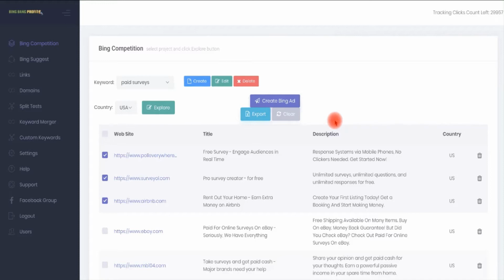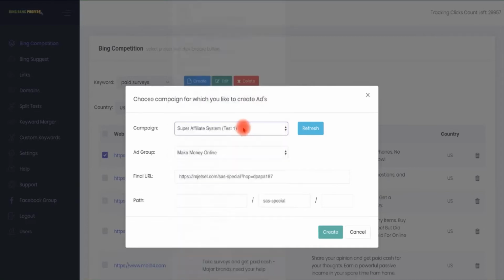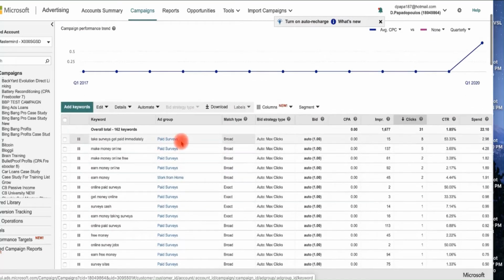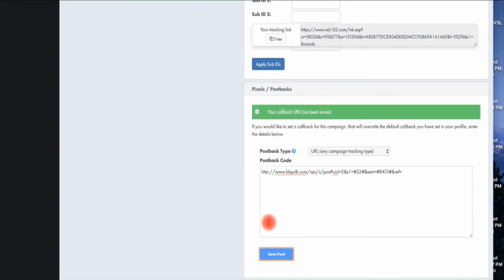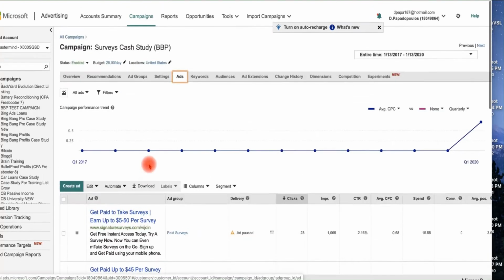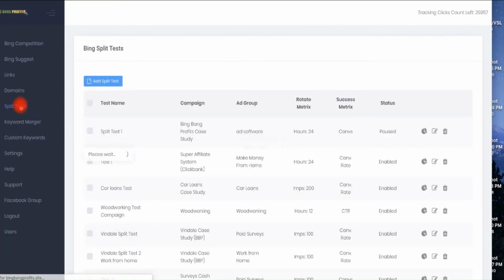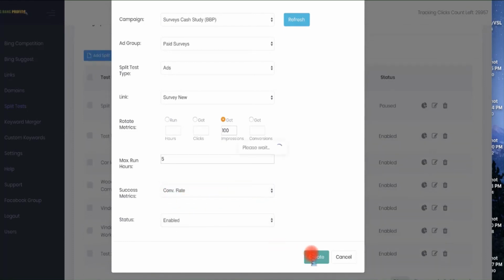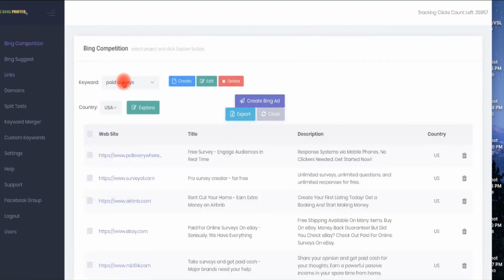Bing Bang Profits 2 Review | Bing Bang Profits 2 Bonus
Bing Bang Profits 2 is a new course an software by Demetris Papadopoulos and Alex Krulik, where you will learn a way to generate leads and sales, using our web based software and over the shoulder’s training, in 3 easy steps.

Demetris Papadopoulos will show you over the shoulder’s advanced training secrets, and the software automates the process to help you get started instantly and to generate results almost immediately. Anyone can do this, easily, and effortlessly. This is for the experienced, advanced and newbie in mind.

Also you will get access to Demetris Papadopoulos campaigns, and he make things easier for you to generate your first commission online through the use of the software right at the end. You can get started without any experience, but it’s also made for the advanced user too. All you’ll need is $5 to get your first campaign you’ll copy inside the training and software we have for you inside Bing Bang Profits 2.

Read more details in our Bing Bang Profits 2 Review and get a huge Bing Bang Profits 2 Bonus package